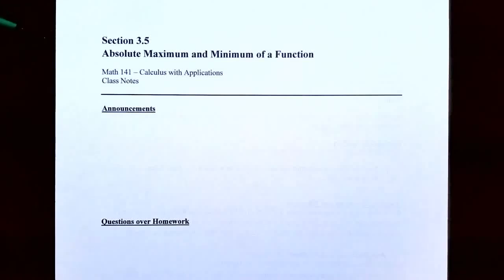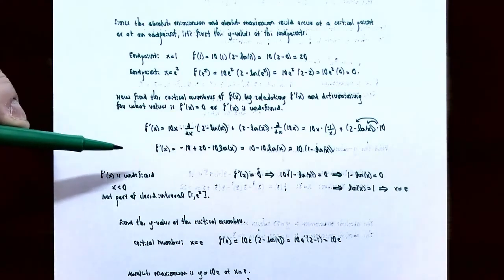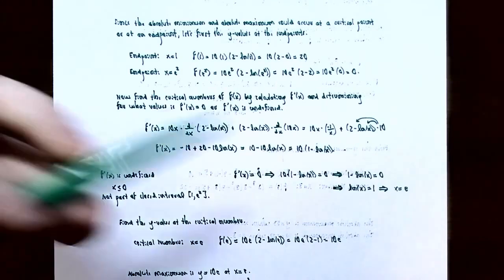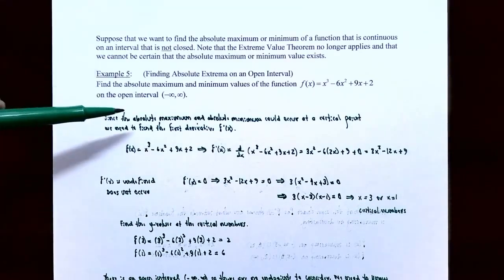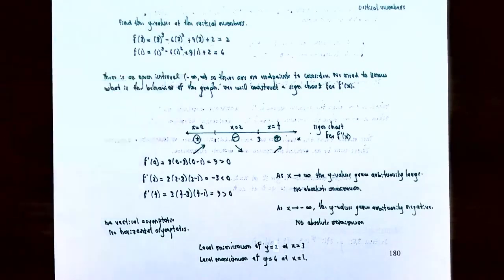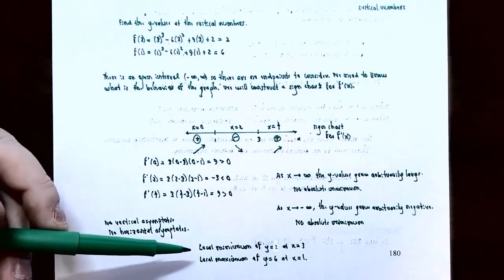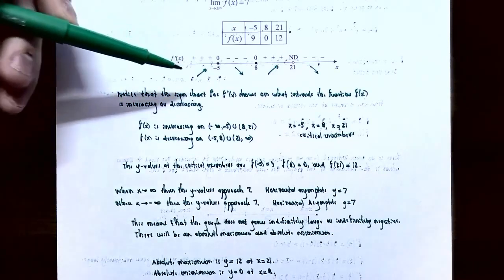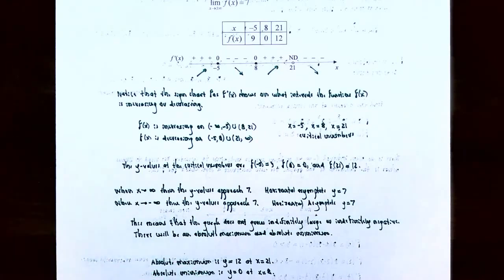Absolute Extrema of a Function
This video explains a method for finding the absolute maximum and absolute minimum values on a closed interval using the Extreme Value Theorem. However, we also discuss how to determine whether a function has absolute extreme values on an open interval by analyzing the graph of a function at critical numbers and ends of the graph using its first derivative.